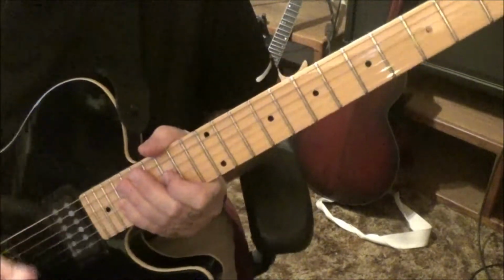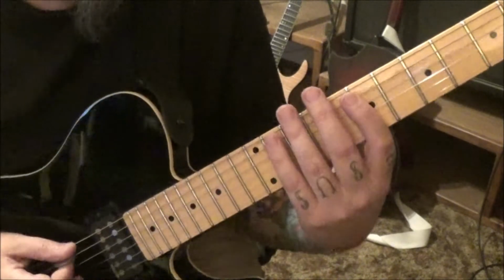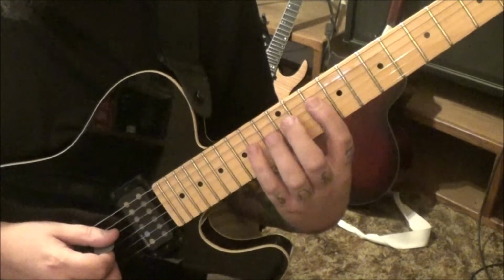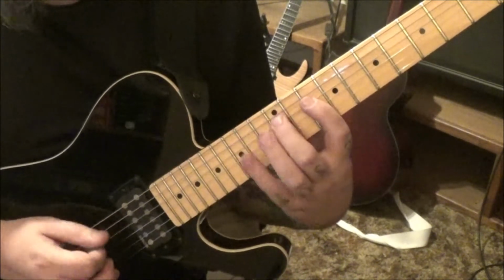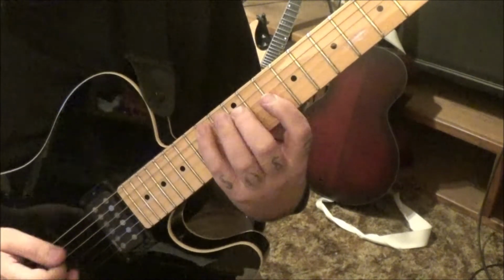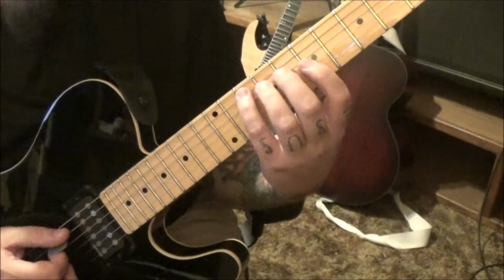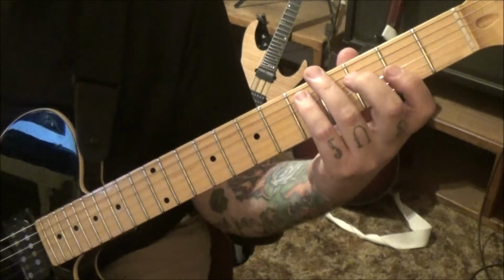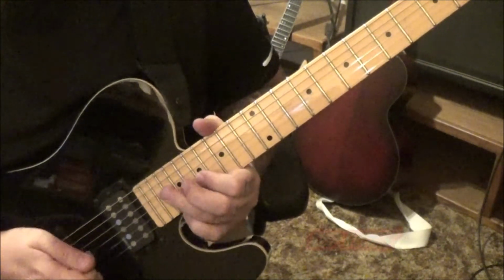Dimebag Darrell Clinic - Dime Riffs CVT Guitar Lesson by Mike Gross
This is a part 1 CVT GUITAR LESSON(tabs & video) of certain riffs Dimebag was playing the guitar at the clinic in Arlington Texas.
He was one hell of a guy. He will be missed dearly.